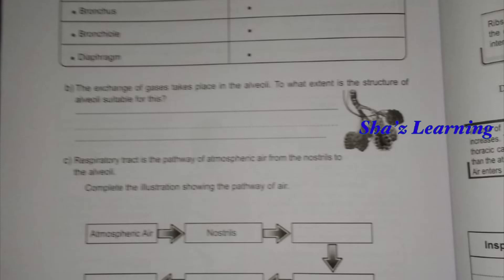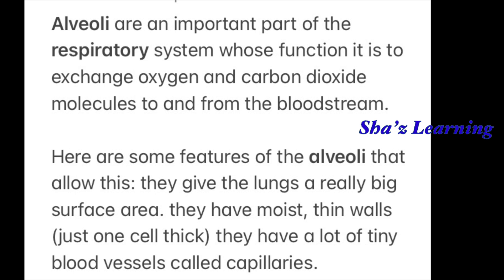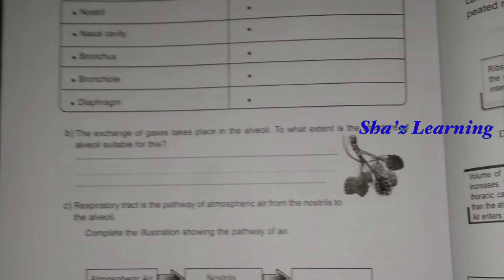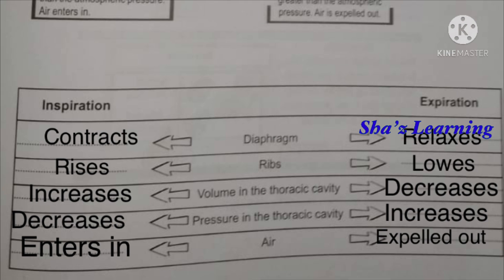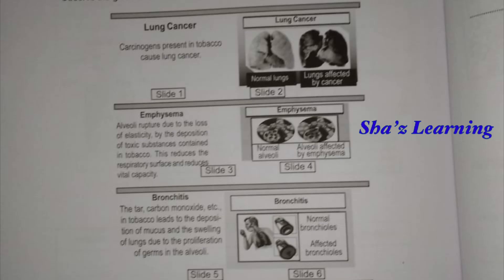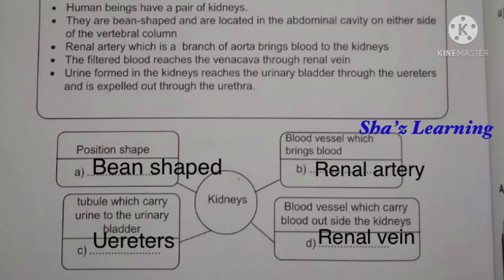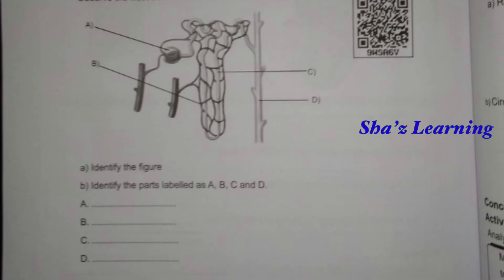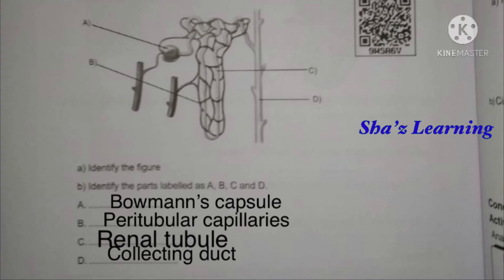BIOLOGY |PART 4||ACTIVITY CARD|STD 9|LEARNING EXCELLENCE RECORD |WORKSHEET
Vazhikatti worksheet class 7 Malayalam
Vazhikatti worksheet class 7
വഴികാട്ടി worksheet STD 7
Vazhikatti worksheet class 7 kerala PADAVALI
Class 9 vazhikatti

Vazhikatti worksheet class 9 Malayalam
Vazhikatti worksheet class 9
വഴികാട്ടി worksheet STD 9
Vazhikatti worksheet class 9 kerala PADAVALI

Vazhikatti worksheet class 6 Malayalam
Vazhikatti worksheet class 6
വഴികാട്ടി worksheet STD 6
Vazhikatti worksheet class 6 kerala PADAVALI

Vazhikatti worksheet class 5 Malayalam
Vazhikatti worksheet class 5
വഴികാട്ടി worksheet STD 5
Vazhikatti worksheet class 5 kerala PADAVALI
Class 9 vazhikatti

Vazhikatti worksheet class 3 Malayalam
Vazhikatti worksheet class 3
വഴികാട്ടി worksheet STD 3
Vazhikatti worksheet class 3 kerala PADAVALI

Vazhikatti worksheet class 4 Malayalam
Vazhikatti worksheet class 4
വഴികാട്ടി worksheet STD 4
Vazhikatti worksheet class 4 kerala PADAVALI

Vazhikatti worksheet kerala
PADAVALI
Class 9 vazhikatti
kerala PADAVALI